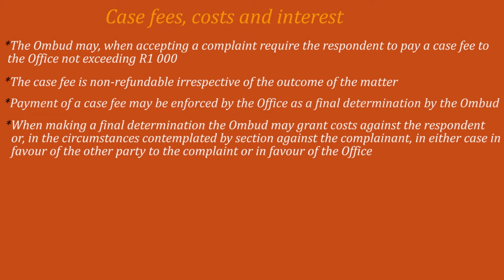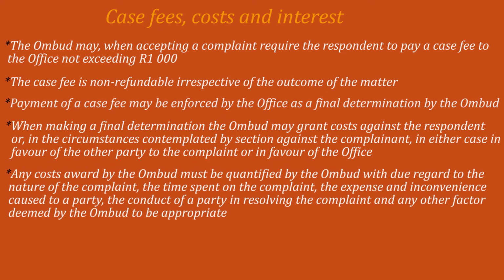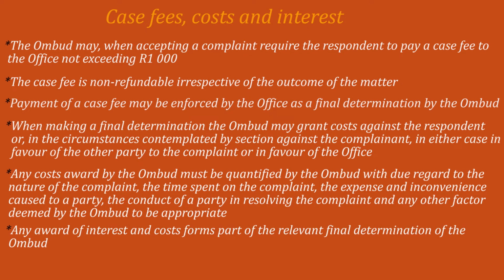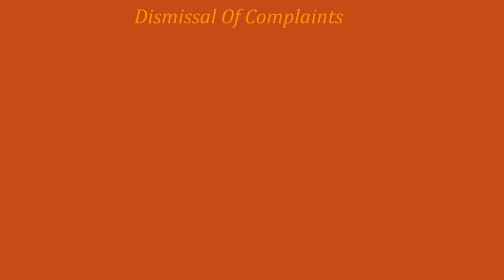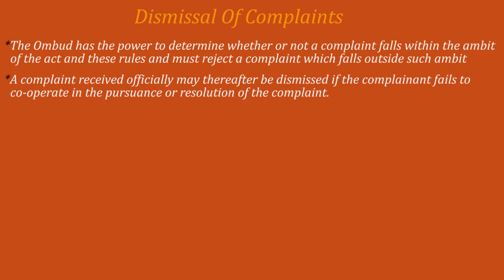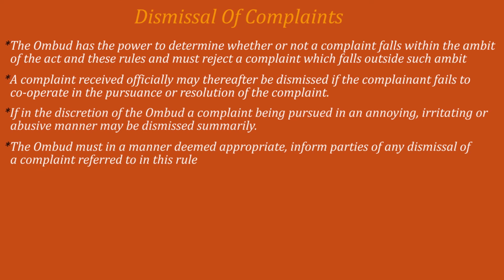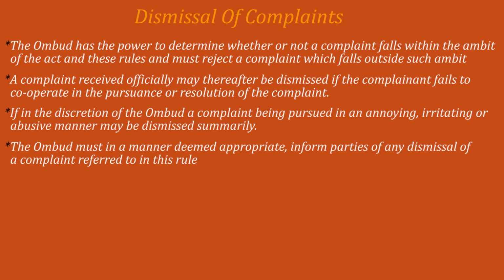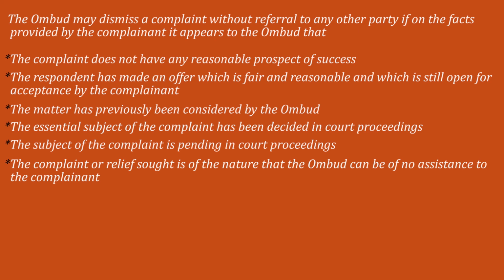Complanants and Respondant rights and duties